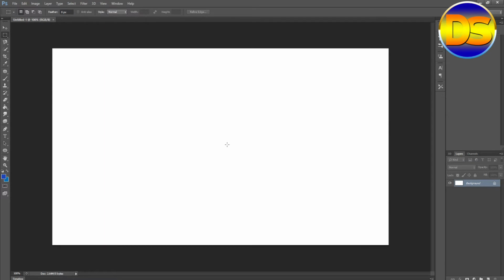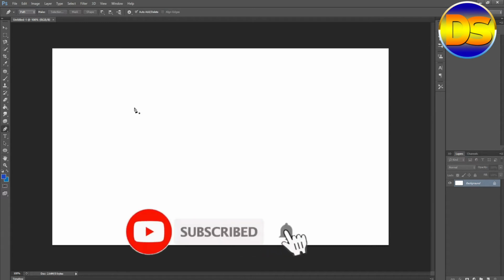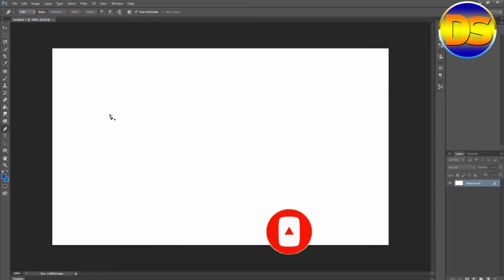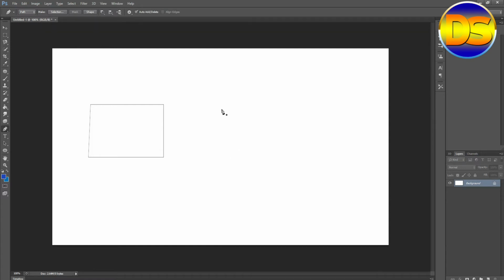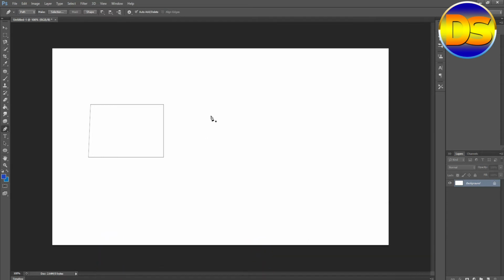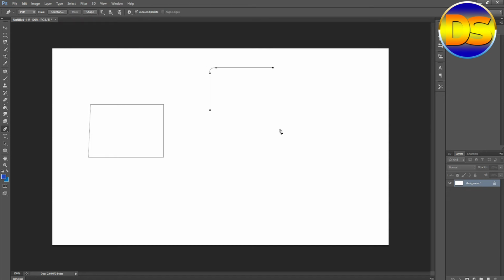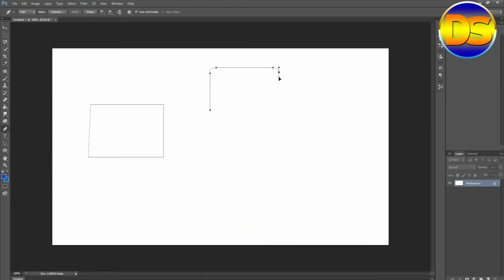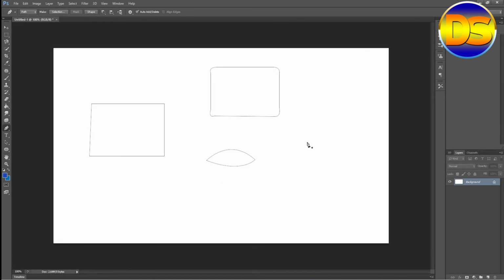How to Use Pen Tool in Photoshop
Hello Guys, Today I am going to show you How to Use the Pen Tool in Photoshop. Please watch my full video.